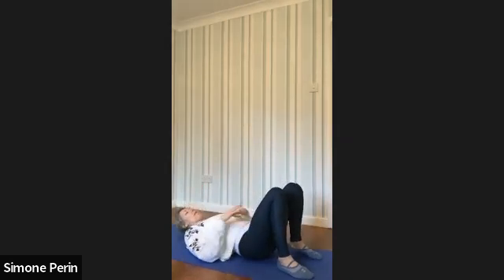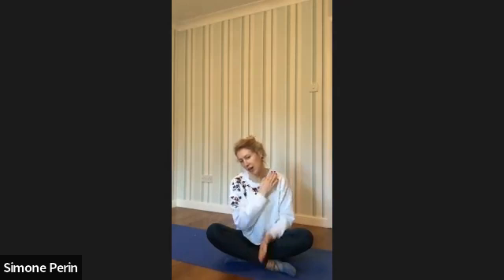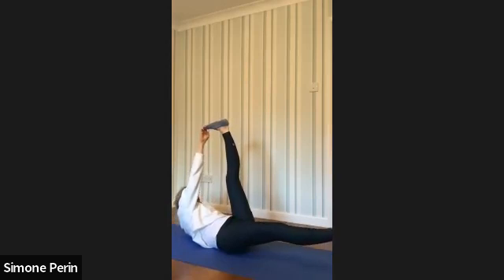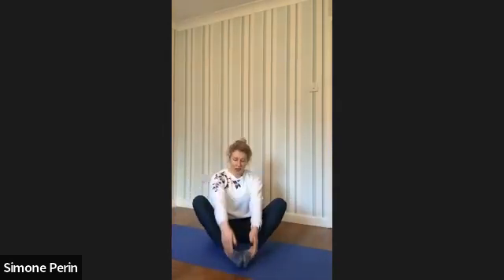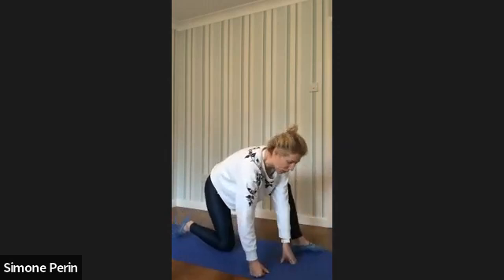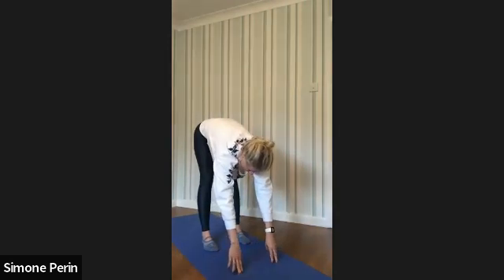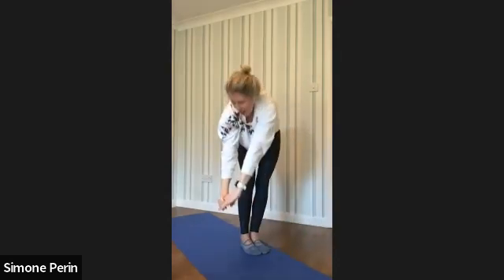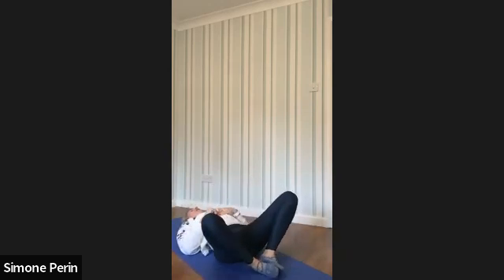Yoga Session 22 01 22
Yoga session for stretching and releasing muscle tension. Both standing and seated Poses lead the way to free up energy blockages in your body. 55 min duration.